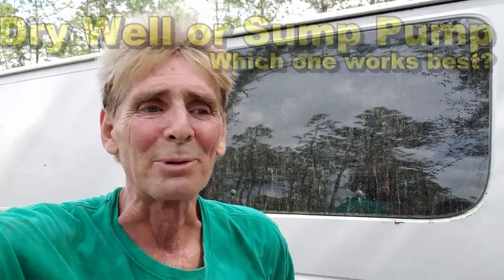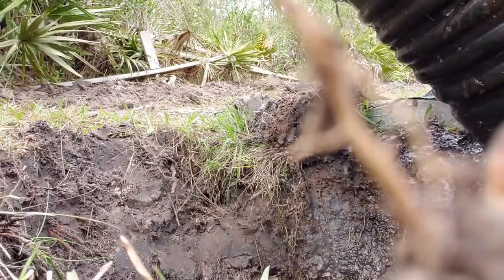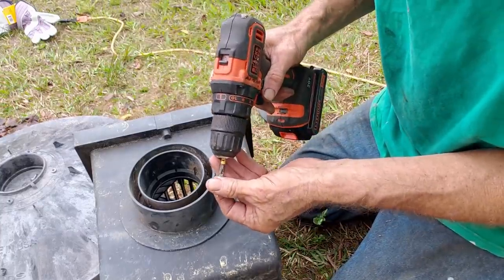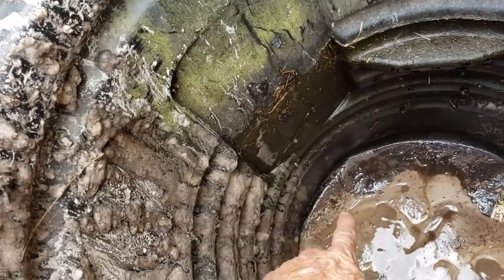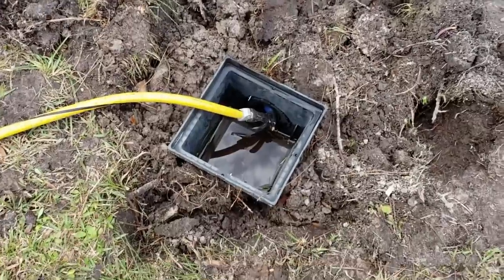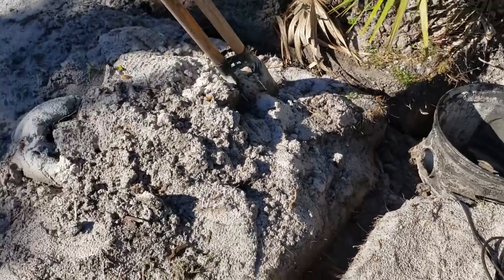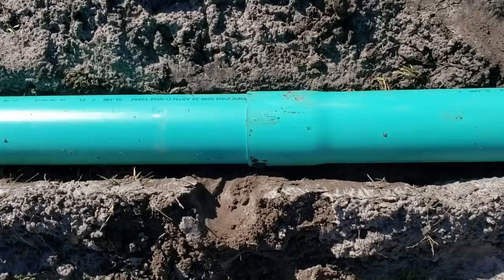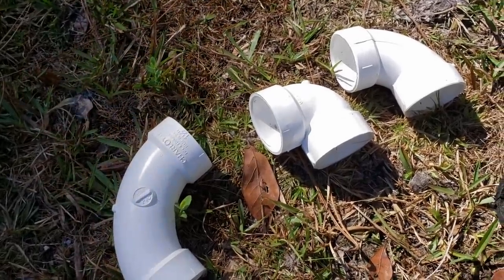Dry Well or Sump Pump, Which Works Better with French Drain - DIY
Does a dry well really work? Or do you need a sump pump for your French Drain? Take a look. Back yard flooding is using due to high ground water. A french drain can collect the water, but where do you send it after you collected the water?

Back Yard Flooding really can be solved. With good French Drain, and a good discharge, you can dry out any area. Whether you use, perforated pipe surrounded by gravel, with or with a fabric, or if you are using EZ Drain which is 4" perforated pipe surrounded by strong packing Styrofoam peanuts, or even if you are using hydroblox, you can move water and maintain a dry yard.

I know there are many different videos out there, but if you keep in mind, that all of them are doing the same thing, you can learn a lot. Basically, French Drain helps remove subsurface water. Catch Basins remove surface water run off.. The key is, discharge! Where are you going to send this water once you collect it?

Sometimes a sump pump is needed if there is not enough down hill flow or grade to let water run naturally through your pipes, but in all cases, you collect the water and discharge to day light.

Apple Drains
Drainage Contractors

* The Most Trusted Name in Waterproofing and Drainage.
* Over 30 years Experience
* Over 25 million views YouTube
* Live Help - Video Consulting Via Skype, FaceTime

Learn more - e have 100's of How to videos